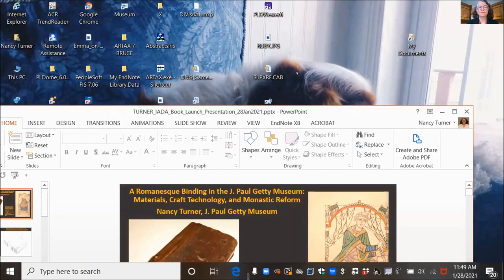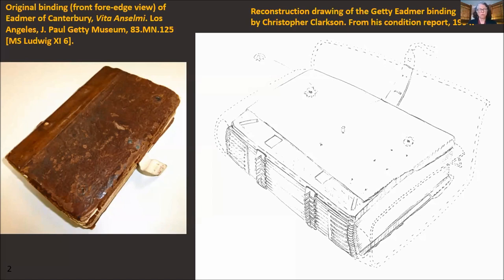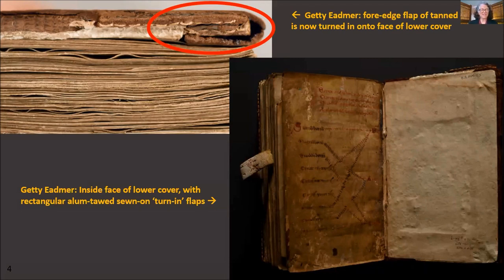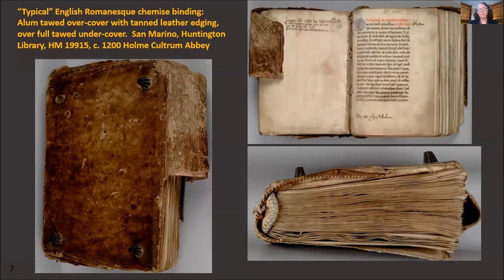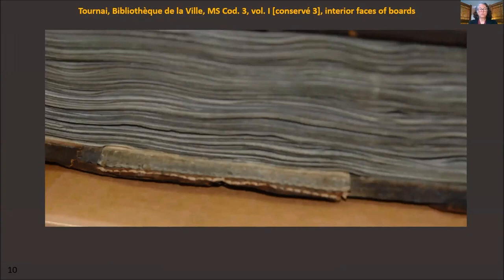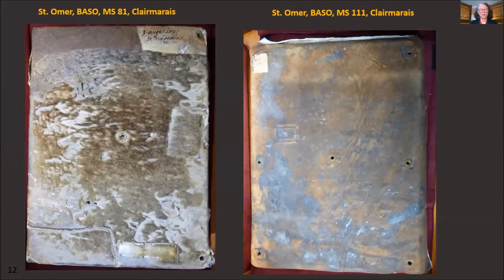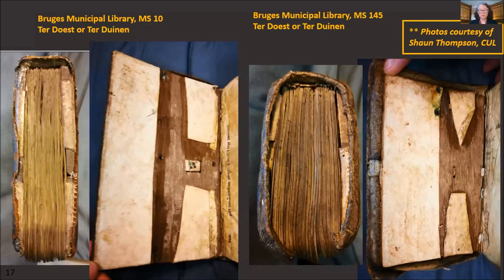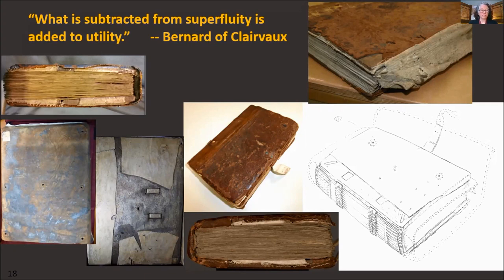Clarkson Launch 012 - N. Turner - A Romanesque Binding in the Getty Museum: Materials, Craft...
Nancy Turner is conservator of manuscripts at The J. Paul Getty Museum, where she has been responsible for the preservation and conservation of the collection of illuminated manuscripts since 1984. Her areas of specialty include the conservation treatment and technical study of parchment and painting materials of medieval and Renaissance illuminated manuscripts. B.A. Stanford University (1983: art history and anthropology); M.A. University of California, Los Angeles (1996: history). She studied bookbinding with Olivia Primanis and David Brock, and held the advanced conservation internship at Trinity College Library, Dublin during the academic year 1989-90. She first met Christopher Clarkson while taking his courses, Medieval Book Structures I (1985) and II (1987, co-taught by Michael Gullick) at Columbia University’s Rare Book School.

Turner, Nancy K. ‘A Romanesque Binding in the J. Paul Getty Museum: Materials, Craft Technology, and Monastic Reform’. Journal of Paper Conservation 20, no. 1–4 (2 October 2019): 213–32.

An original twelfth-century binding in the collection of the J. Paul Getty Museum in Los Angeles was studied by Christopher Clarkson in 1994. Unusual features caught his attention, particularly its undecorated tanned leather over-cover (‘chemise’) attached to bare boards by sewn-on ‘turn-in’ flaps and envelope pockets of white alum-tawed skin. With Clarkson’s condition report of the binding as its starting point, this new study situates the binding of the Getty’s Life of St Anselm into a wider context of northern French and Flemish Benedictine and Cistercian bindings of the twelfth and thirteenth centuries. This paper highlights the binding practices of reform monastic orders and their ‘spirit of thrift’.